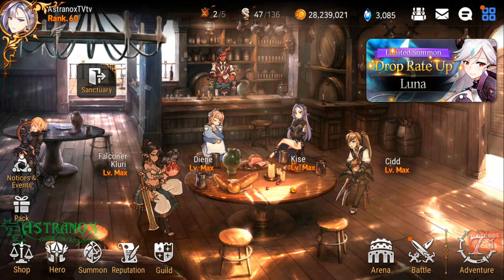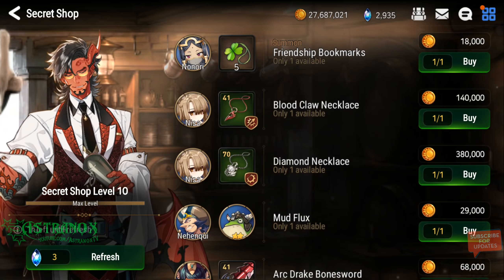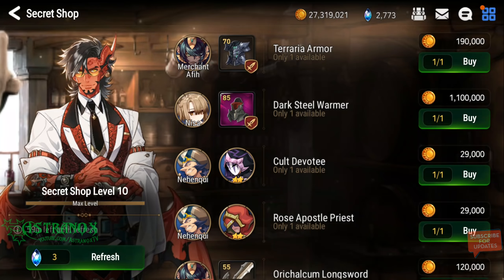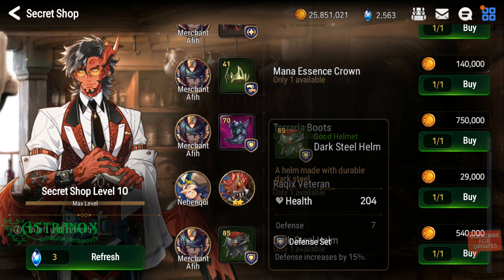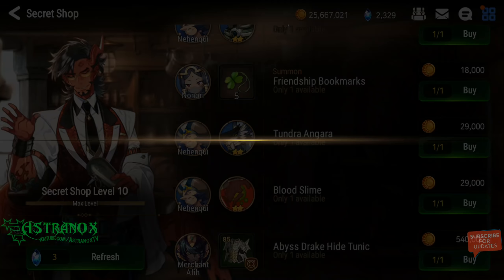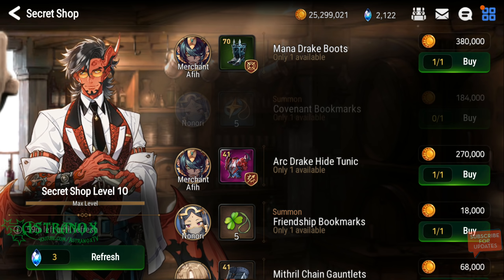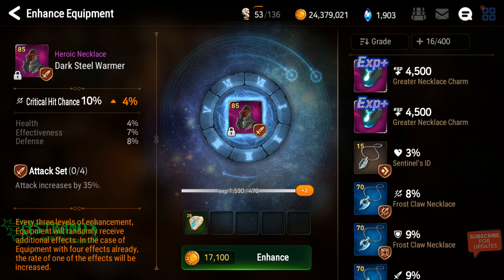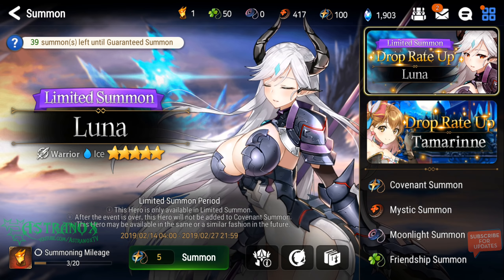EPIC SEVEN Secret Shop Refresh for [75x Covenant Bookmarks] & gear! Epic 7 Refreshing (Lobby Shop)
Epic Seven refreshing the Secret Shop until I get [75x Covenant Bookmarks] while also getting gear!

Trying to pull Luna in the next video, good luck to everyone with the summoning and with the secret shop refreshes!

Epic Seven gameplay review for this free Android/iOS mobile game in HD 1440p and 1080p with audio commentary.

Epic Seven gameplay reviews which eventually leds to guides with tips & tricks and HowTo's all done by being a free to play player (F2P) which means I don't spend any real money (RMT) to show you if the game is playable and enjoyable that way!